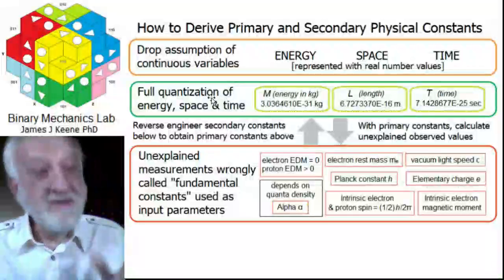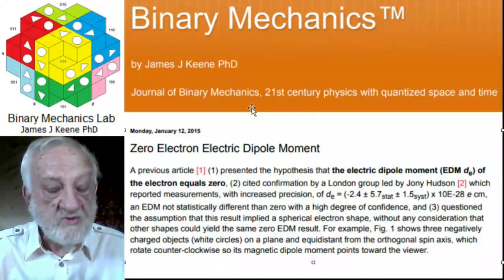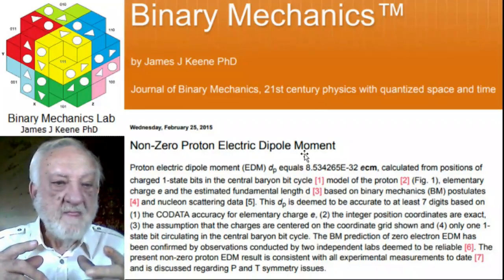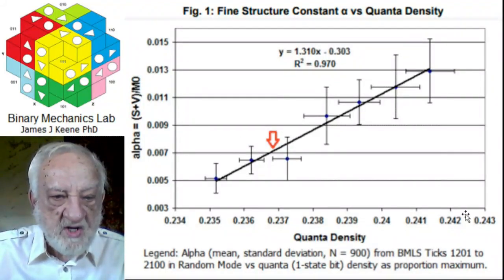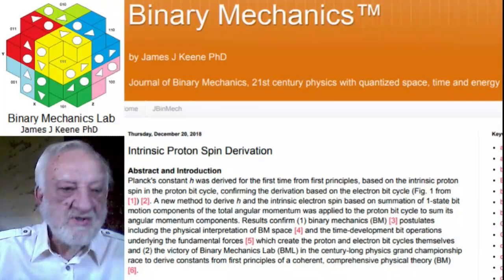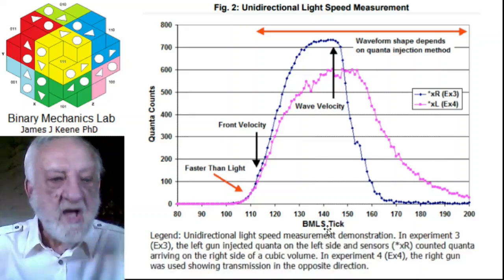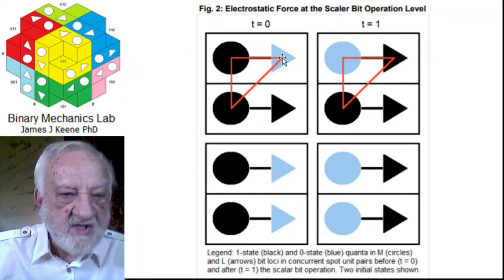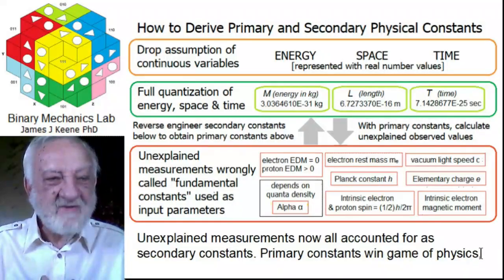How to Derive the Primary and Secondary Physical Constants: Part 2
This video responds to a frequently asked question, "How did binary mechanics derive physical constants?" A true derivation of a "fundamental constant" value is based on first principles alone, without any use of other fundamental constants, which are really unexplained measurements.